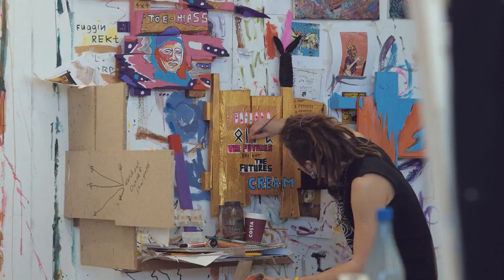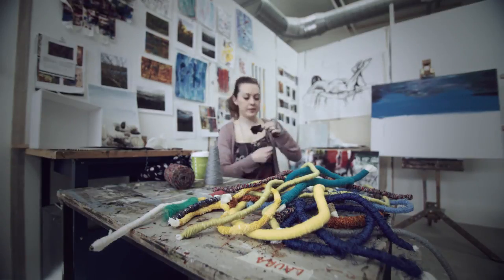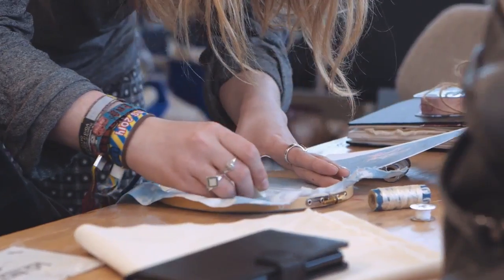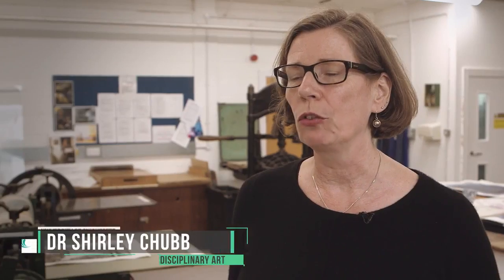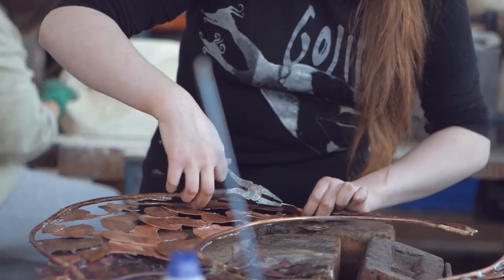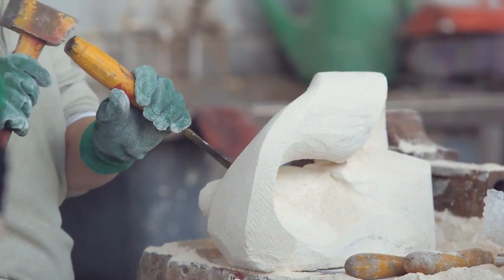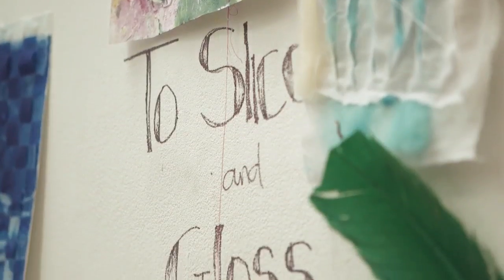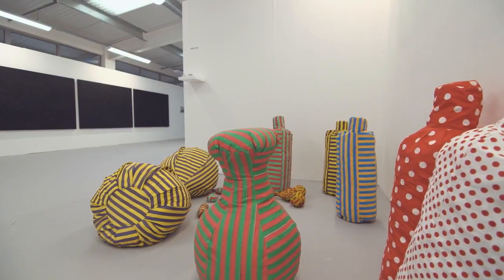Fine Art at the University of Chichester